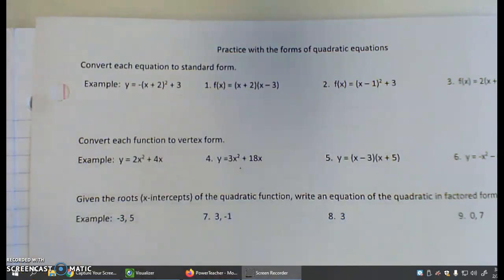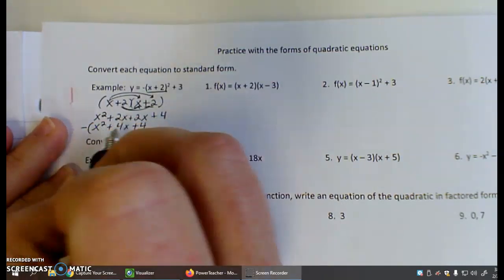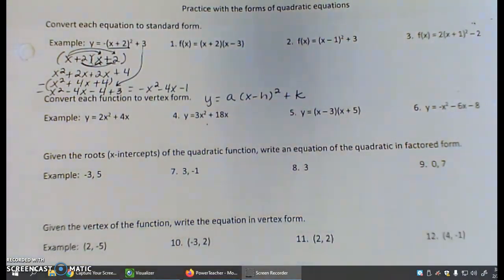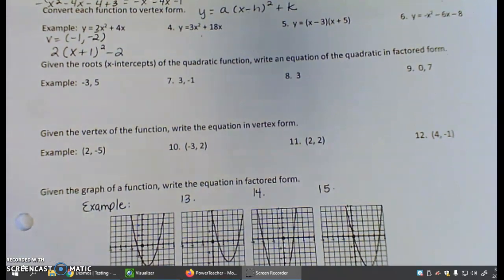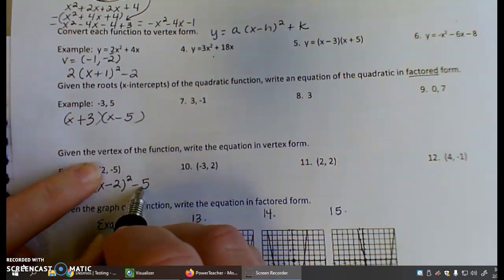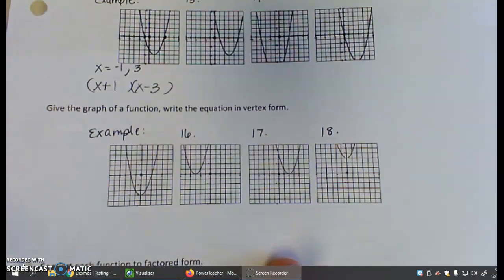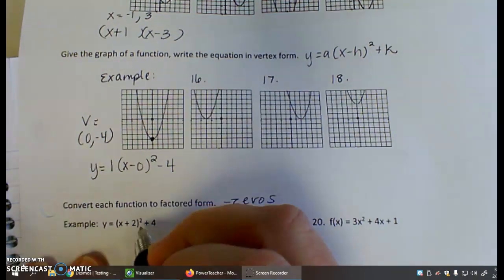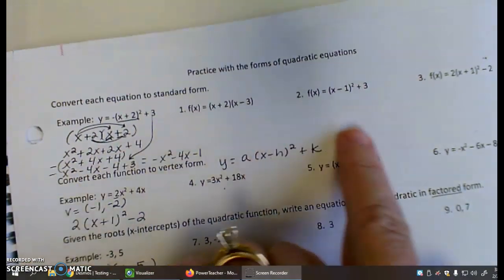Different forms of parabolas